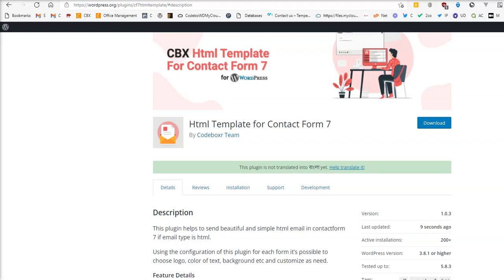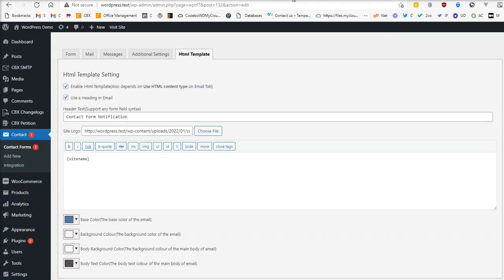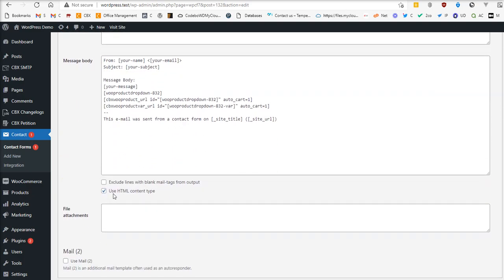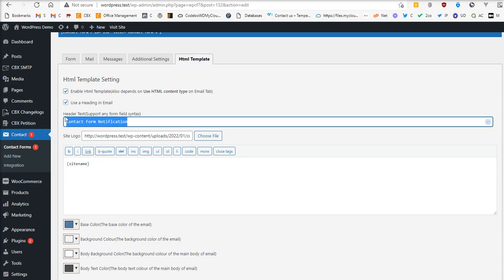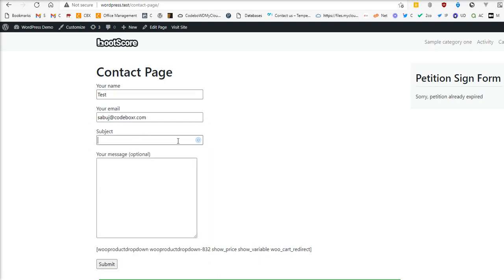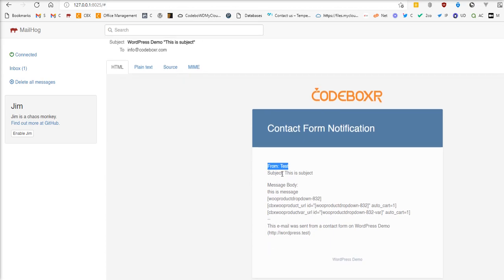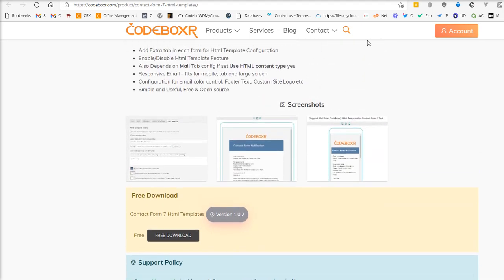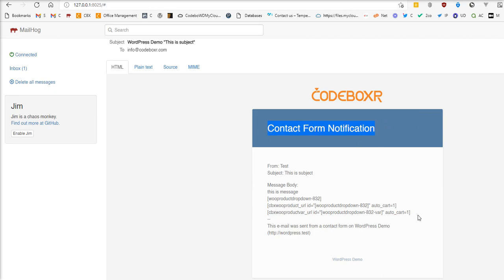Html Template for Contact Form 7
This plugin helps to send beautiful and simple html email in contactform 7 if email type is html.

Using the configuration of this plugin for each form it’s possible to choose logo, color of text, background etc and customize as need.